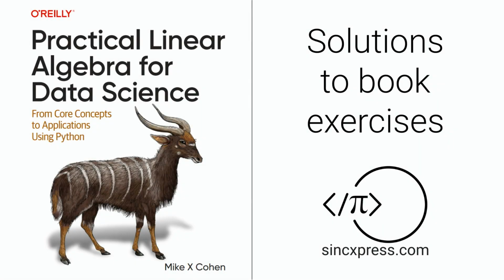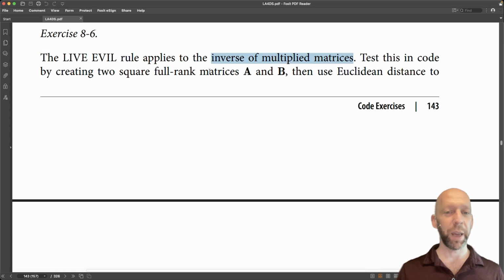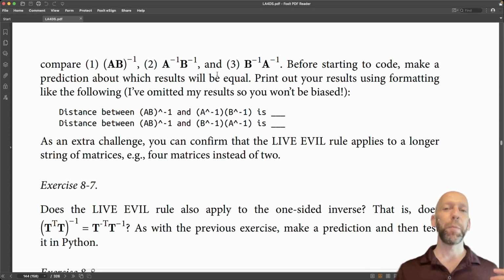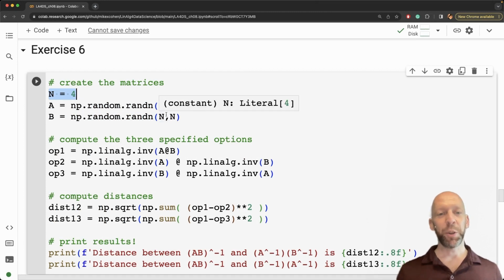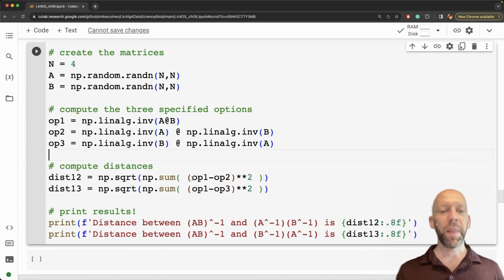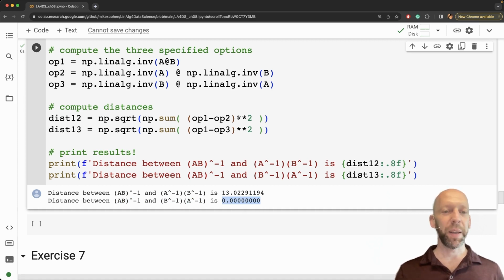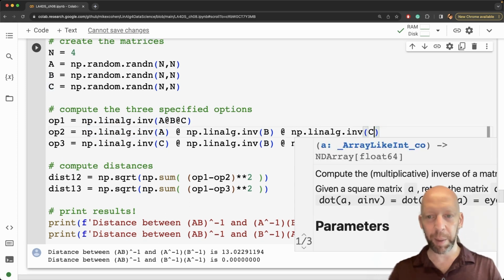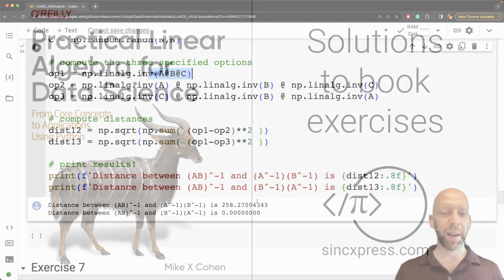Linear algebra for data science, chapter 8 exercise 6 (LIVE EVIL with the matrix inverse)